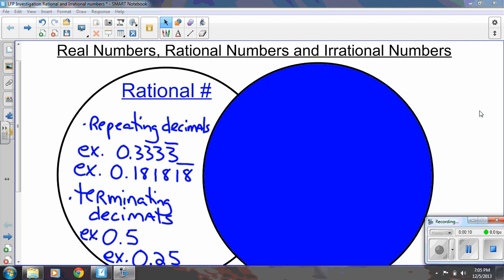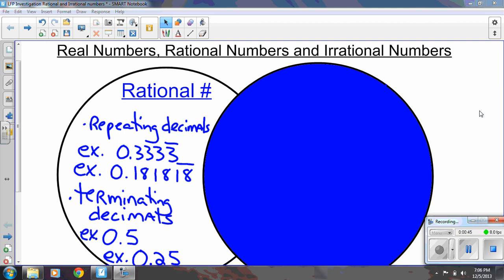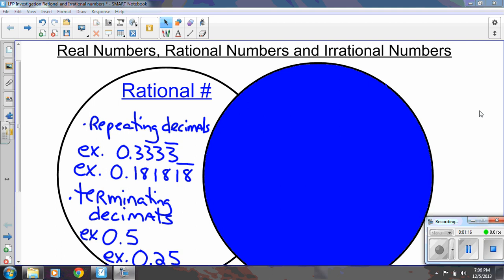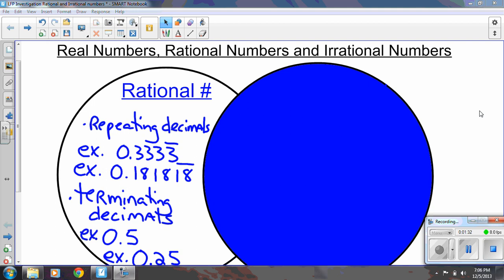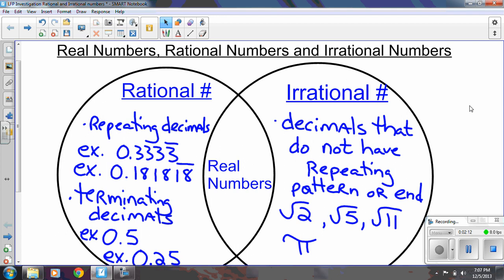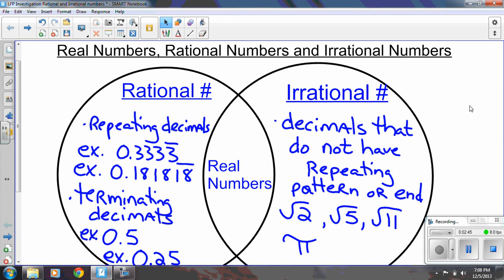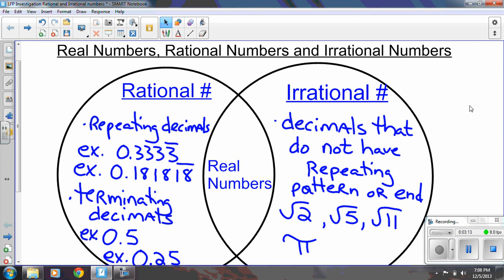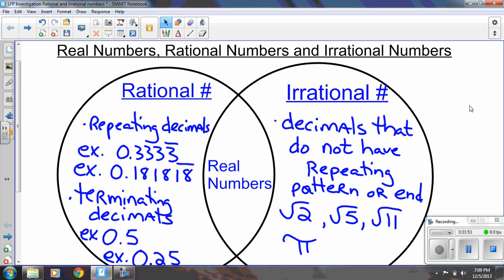LFP Rational and Irrational Number Video